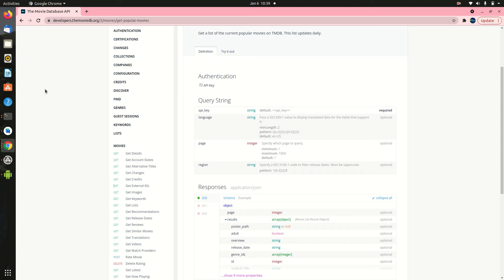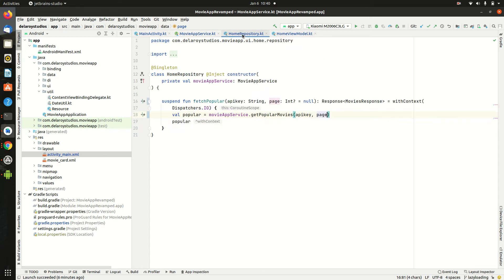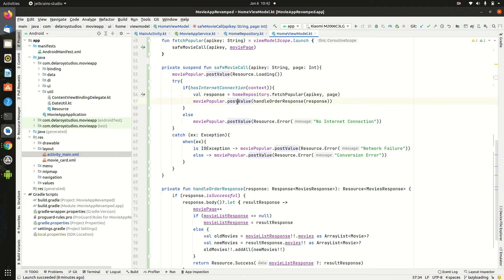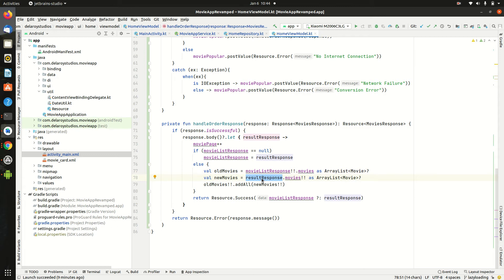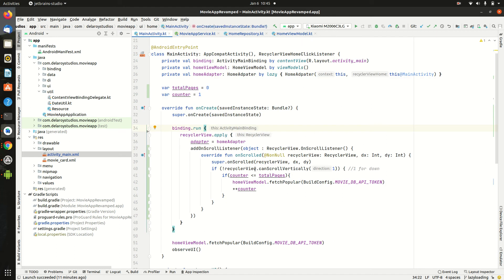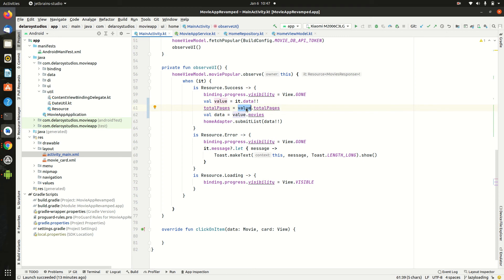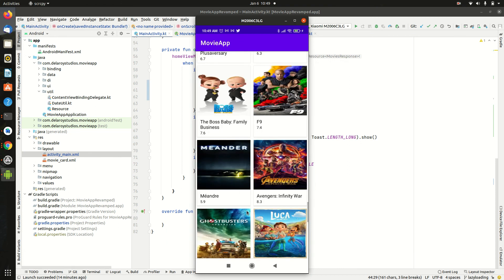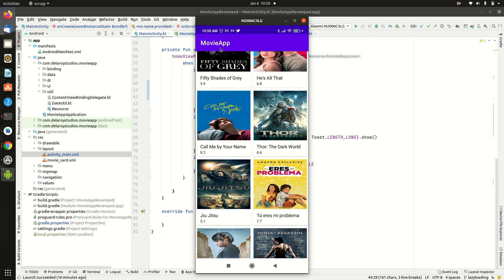MVVM, Hilt, Retrofit, Coroutine and Room. (LAZY OR CONTINUOUS LOAD) PART 3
This episode takes care of the inclusion of lazy or continuous loading, using the page query functionality, keeping tract of old and new fetch and its state in the viewmodel and using the recyclerview onscroll listener to know when to keep fetching for new movies and not.